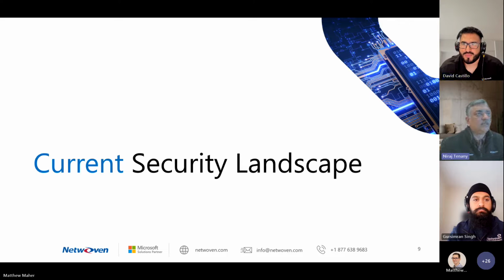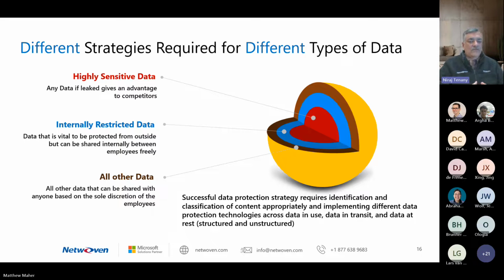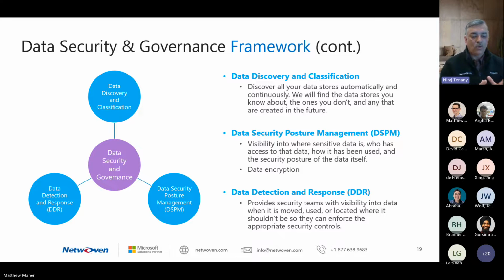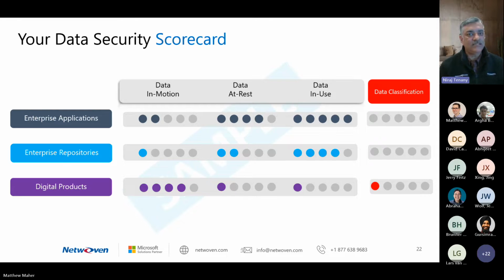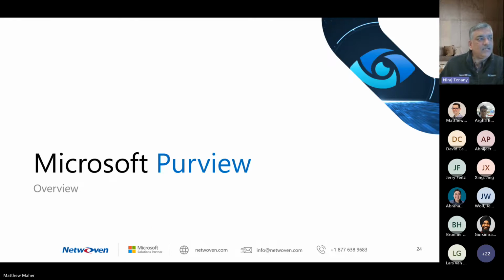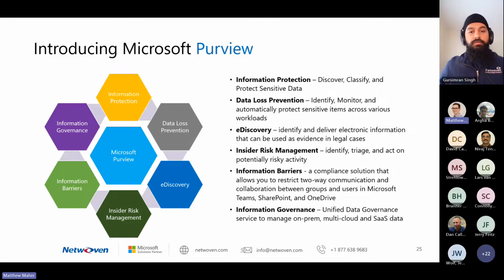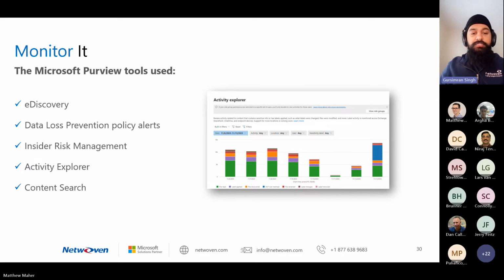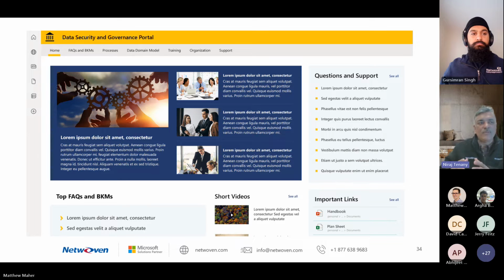Webinar: Discover, Protect, and Manage Your Sensitive Data Using Microsoft Purview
In this Microsoft Purviewwebinar part 1, you will learn about:

- Understanding your data security landscape
- Strategies for Discovering Sensitive Data
- Planning your data protection initiative
- How to use Microsoft Purview to implement and maximize your data protection objectives
- How to measure the success of your data protection initiatives
- How to enable your organization to successfully adopt Data Protection
- Planning the rollout of Microsoft 365 Copilot while maintaining your data security and privacy